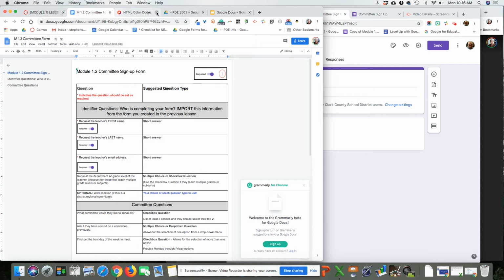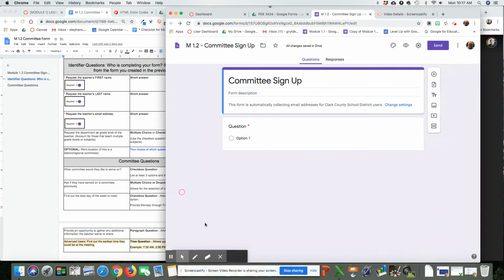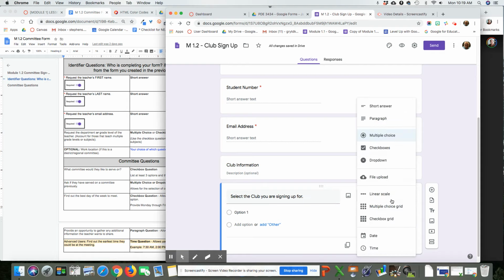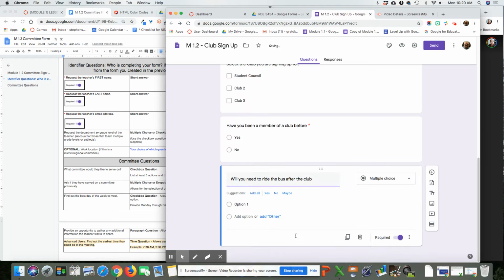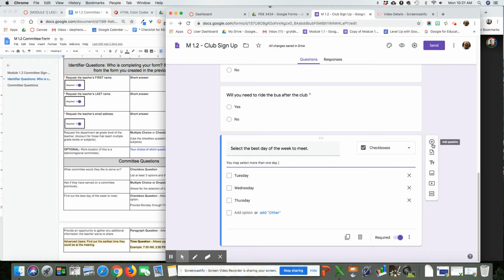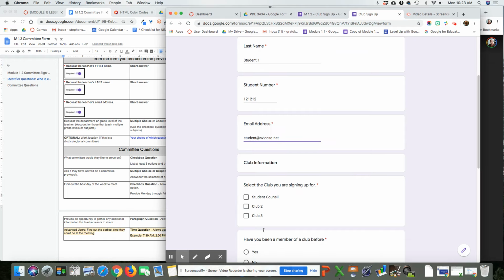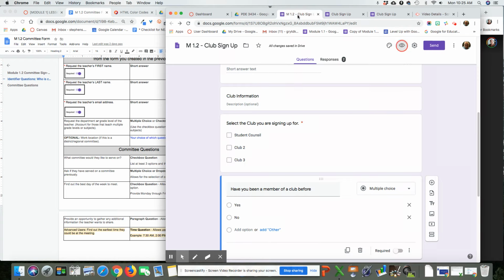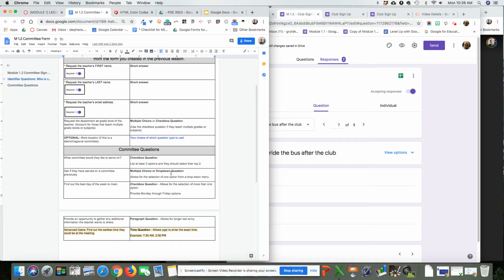M 1.2 Form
Video was created for an online class for teachers on Google Forms.